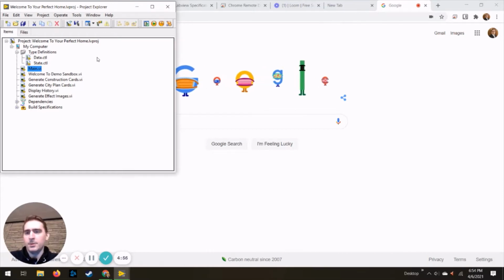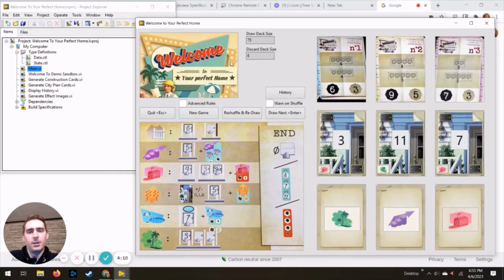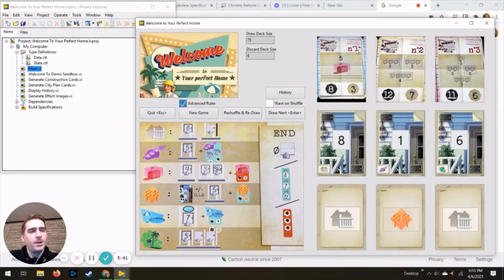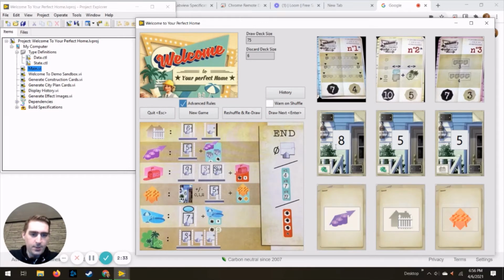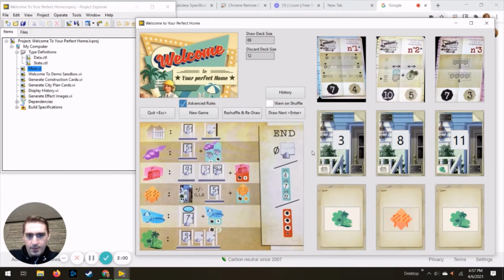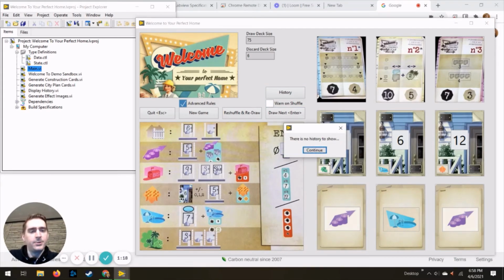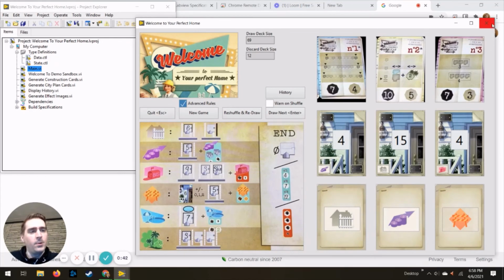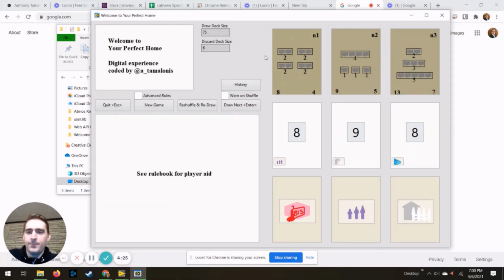Welcome To LabVIEW UI Overview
During the pandemic I wanted to play Welcome To with friends online. I tried setting up my phone to display the cards on my table, but juggling multiple devices and poor video quality on a Zoom call wasn't as fun as I hoped. I decided to build the card flipping aspect of the game in LabVIEW so I could share my screen instead.

You can now play Welcome To online on at Board Game Arena.